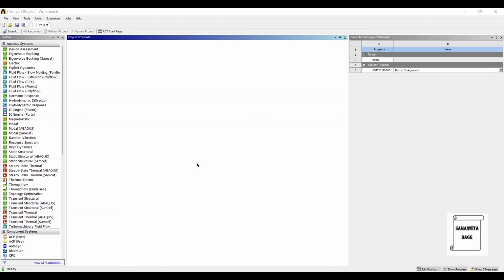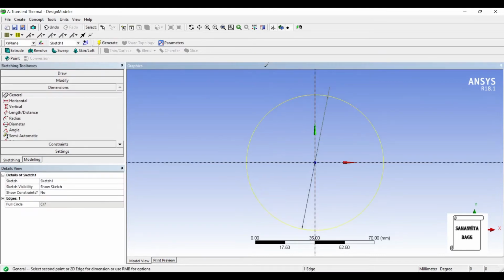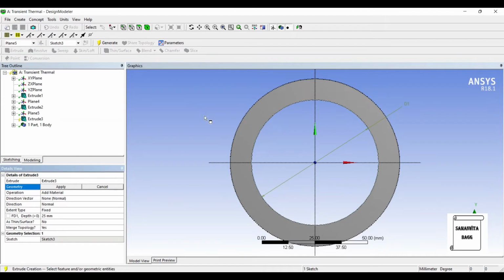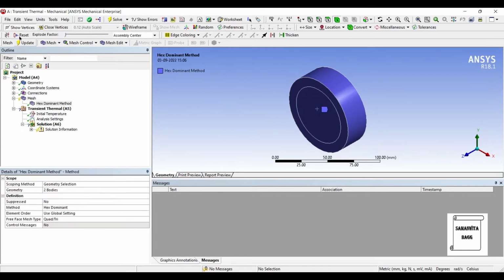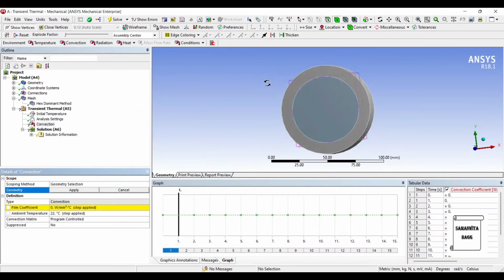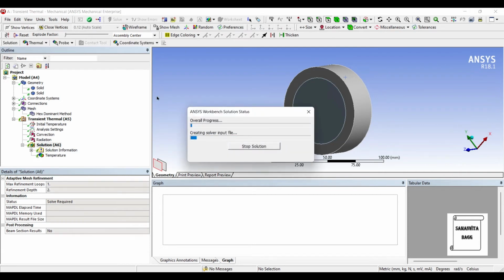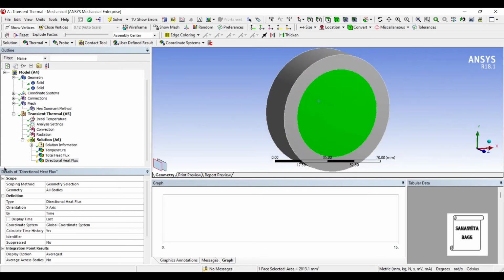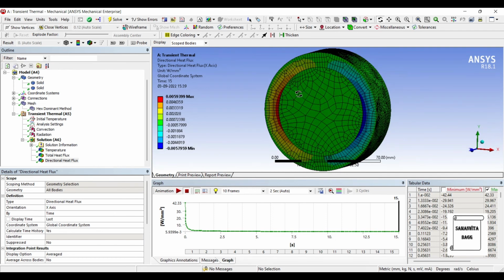Composite Cylindrical Wall I Transient Thermal Analysis I Convection | Heat Flux | ANSYS Workbench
Composite Cylindrical Wall I Transient Thermal Analysis I Convection | Heat Flux | Linear  Thermal Analysis I ANSYS Workbench

This video shows how to analyze a plane cylindrical wall for transient thermal analysis modules of ANSYS Workbench.

0:14 Introduction
0:33 Start of analysis-Transient Thermal
0:41 Engineering Data
1:04 Geometry
3:19 Model
3:34 Mesh
4:47 Boundary Conditions
5:52 Solution
6:38 Results and Discussion